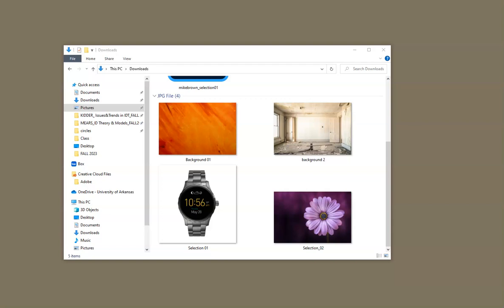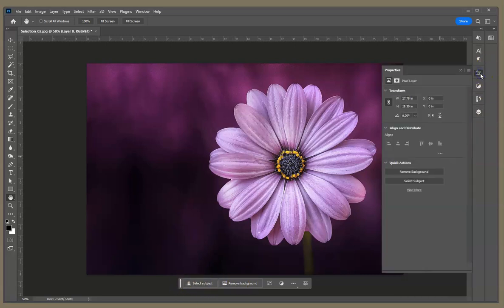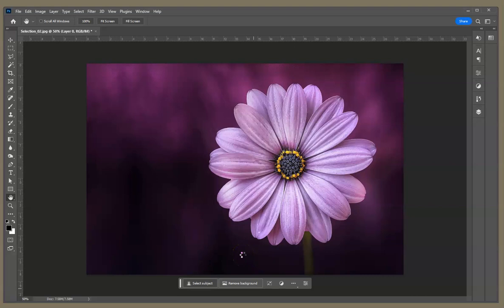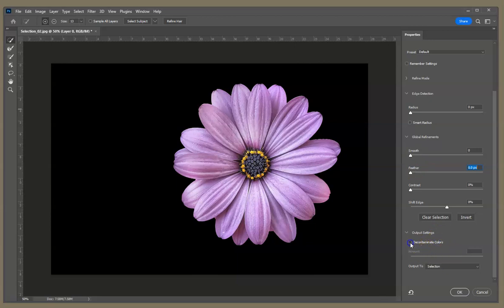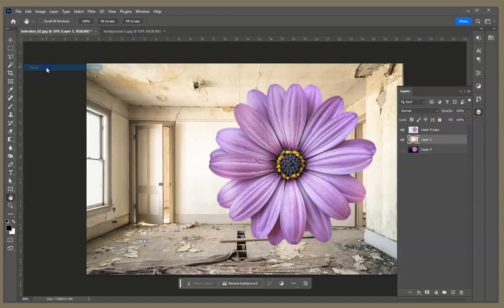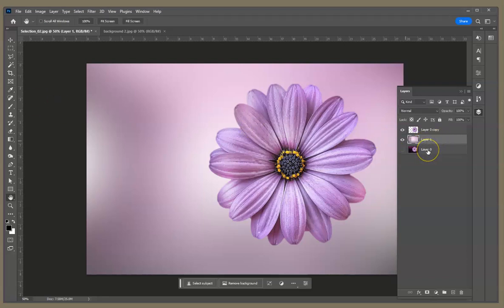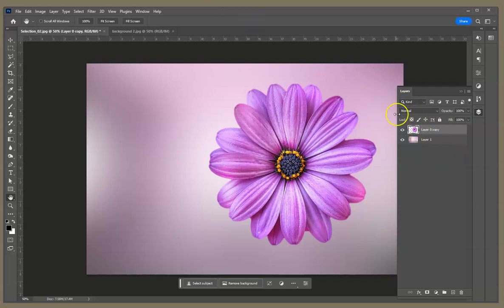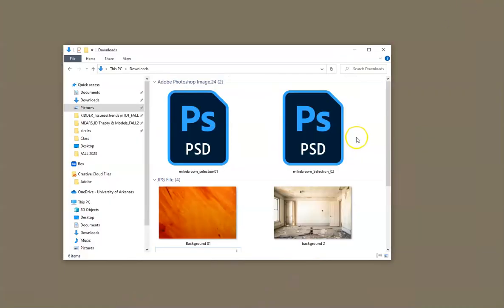Photoshop Selections #2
Creative Strategies Design & Execution | Photoshop Training | Making Selections